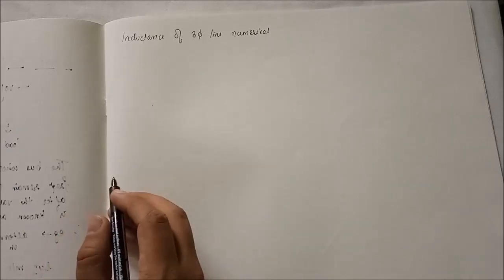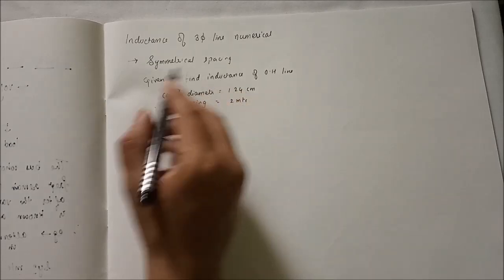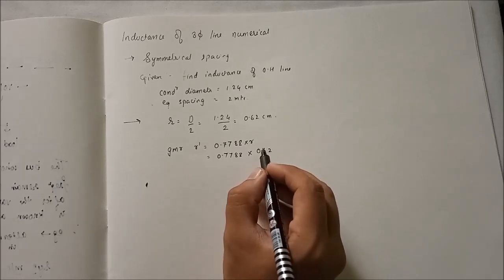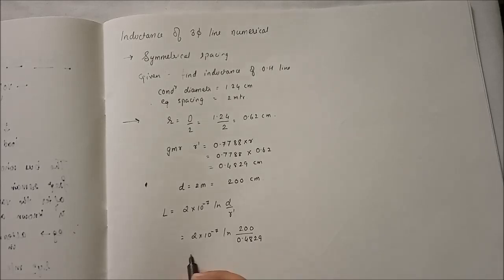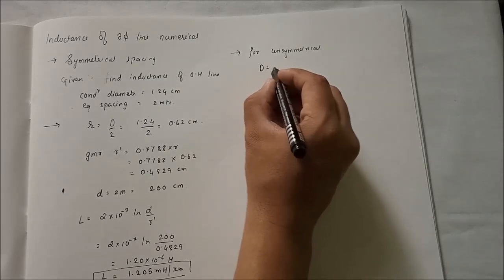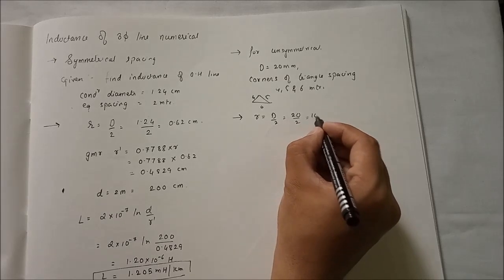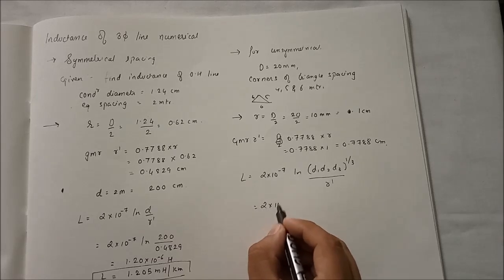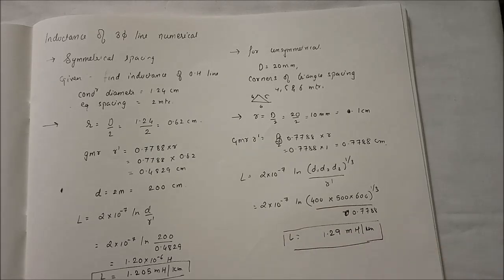INDUCTANCE OF THREE PHASE LINE NUMERICAL | SYMMETRICAL AND UNSYMMETRICAL